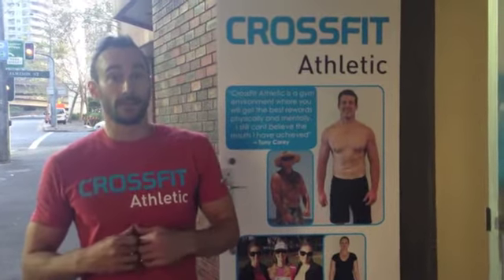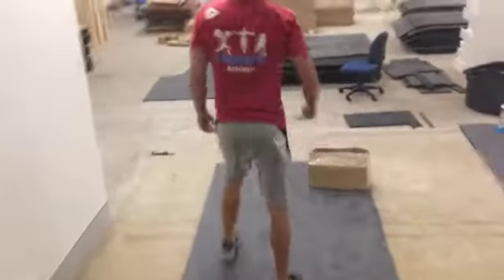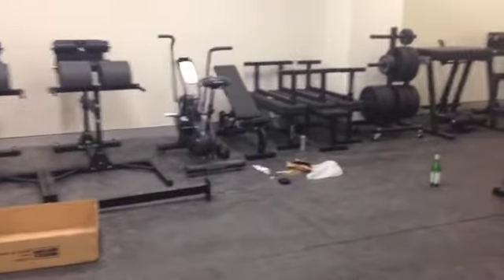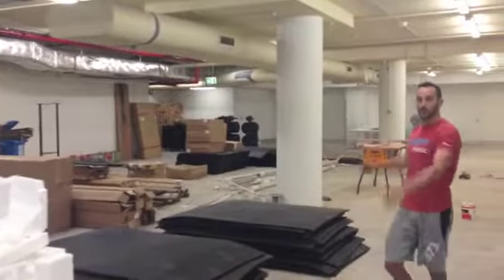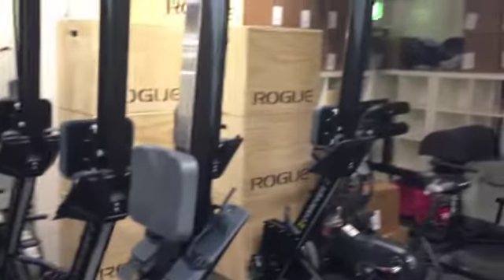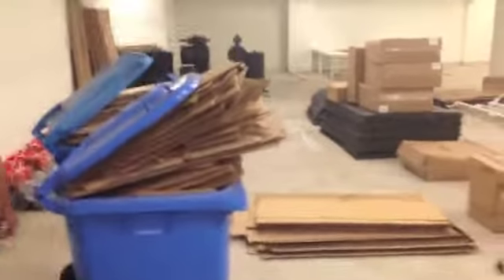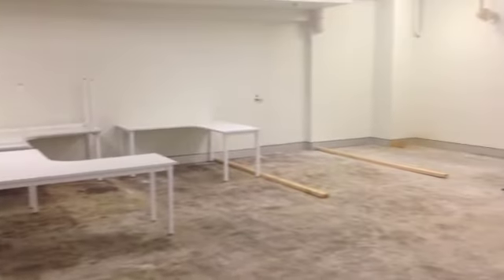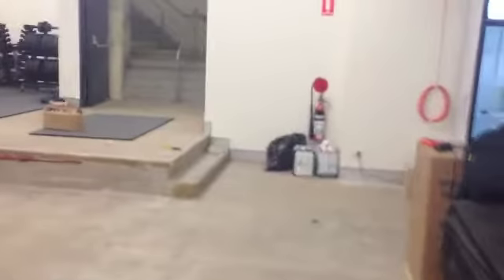CrossFit Athletic City Pre Fit Out Tour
CrossFit Athletic City guided tour before we start the construction of the offices and fuel bar.